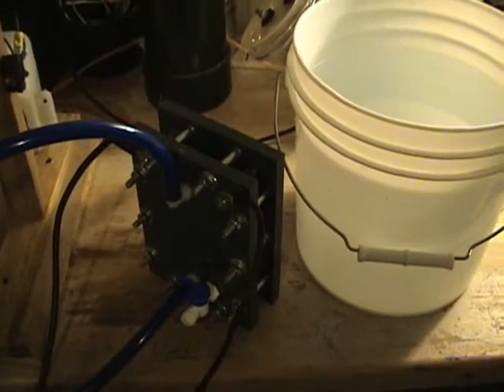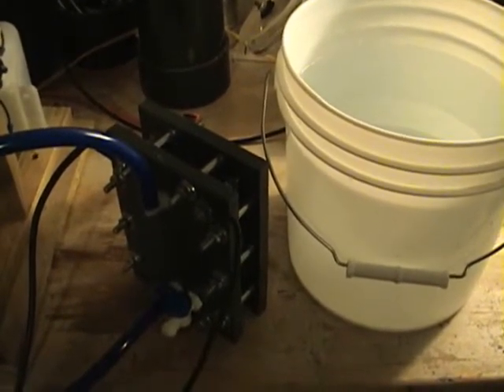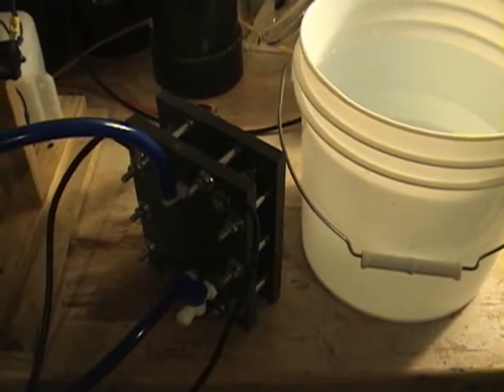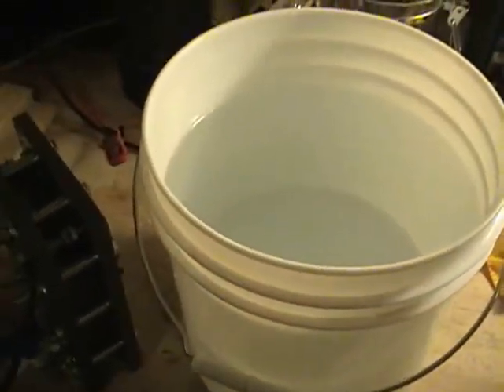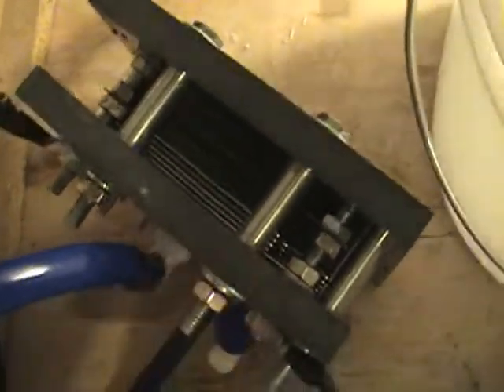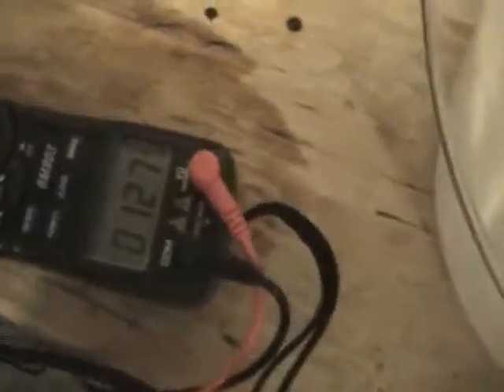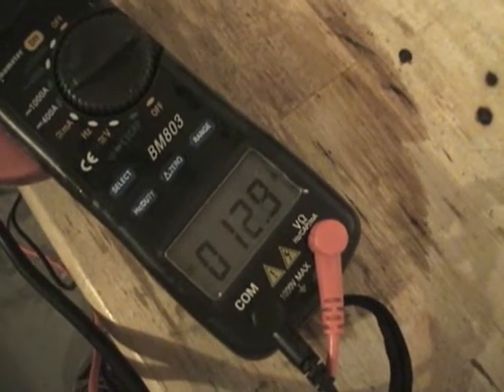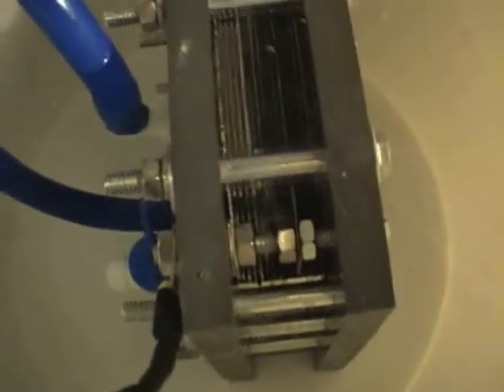(35)TKO dry cell UNDER WATER!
we did a test here to see if we could get the unit to short out in an extreme condition. in winter conditions with this unit mounted between the grill and radiator you can expect to have driving rain and snow getting on the unit.